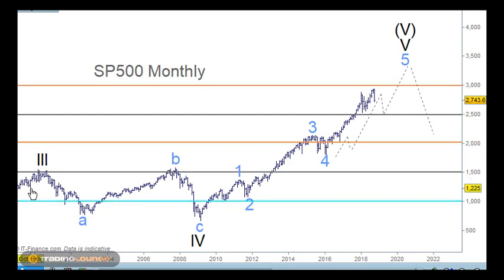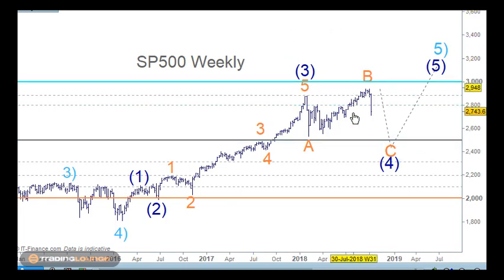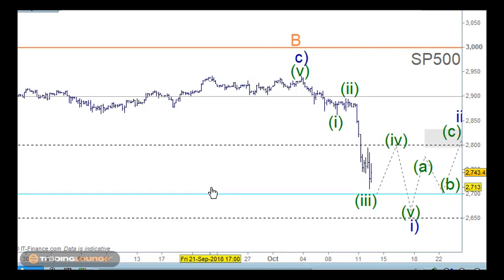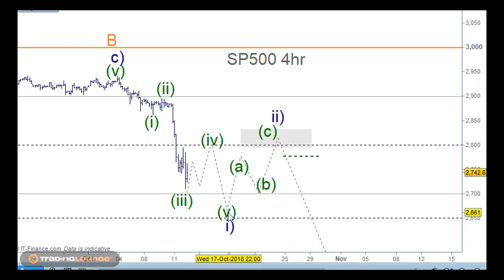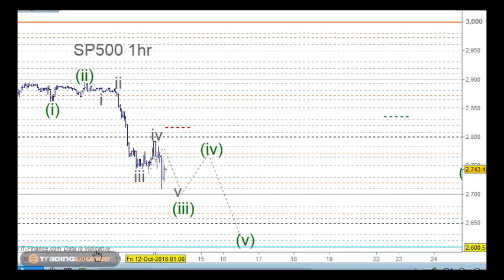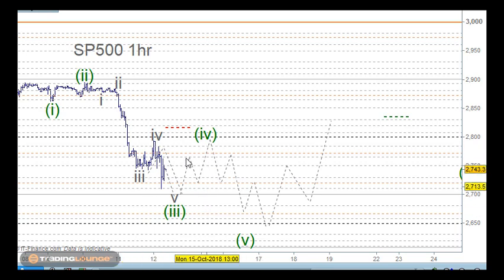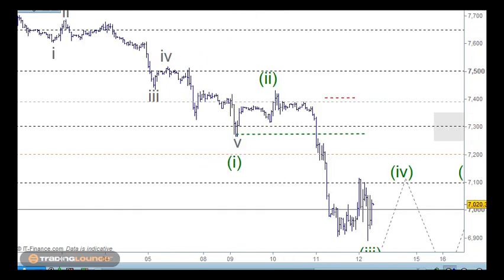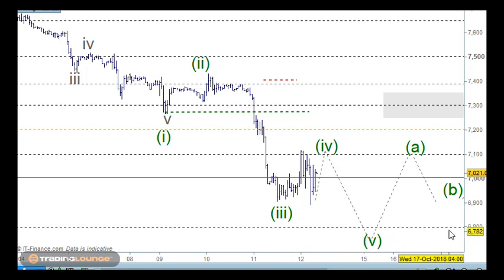SP500 SPX NASDAQ NDX Elliott Wave CFD Trading 12 October 2018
SP500 (SPX) NASDAQ (NDX) Elliott Wave CFD Trading
S&P 500 Elliott Wave count: Wave (4) Expanded Flat Correction. The Count: Wave (iv) of i) of C of (4) the NDX is the same count.

CFD Trading
CFD Trading Course